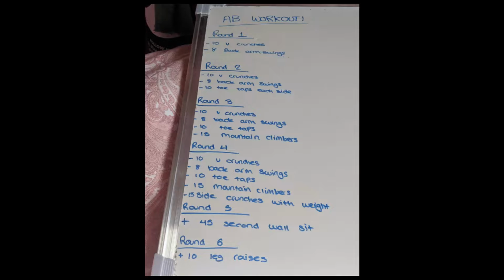ACCUMULATIVE ABS! A different way of working out!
Hey guys, the ab workout you've been requesting and waiting for is here!

So i've tried to explain in thevideo how it works!

There are 6 rounds getting harder with each round.

Round 1- 10 v crunches, 8 back arm swings
Round 2- 10 v crunches, 8 back arm swings, 15 toe taps
Round 3- 10 v crunches, 8 back arm swings, 15 toe taps, 12 mountain climbers
Round 4-  10 v crunches, 8 back arm swings, 15 toe taps, 12 mountain climbers, 15 standing side crunches
Round 5- 10 v crunches, 8 back arm swings, 15 toe taps, 12 mountain climbers, 15 standing side crunches, 10 lying leg raises
Round 6- 10 v crunches, 8 back arm swings, 15 toe taps, 12 mountain climbers, 15 standing side crunches, 10 lying leg raises, 30-45 second wall sit